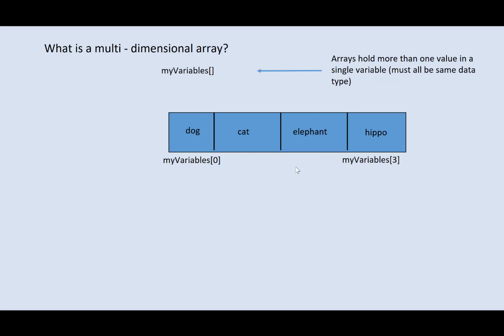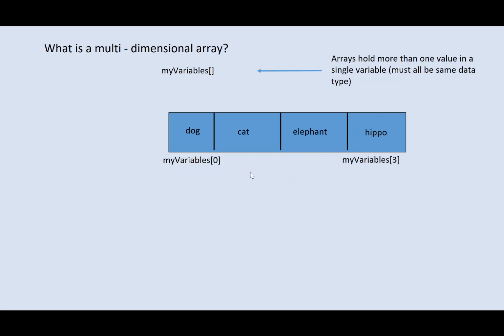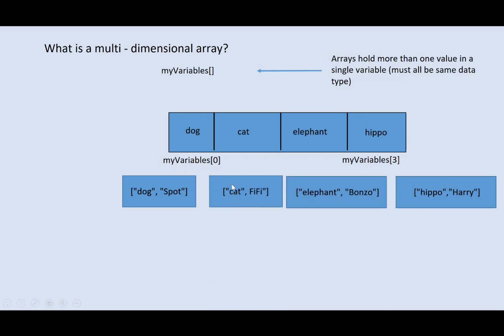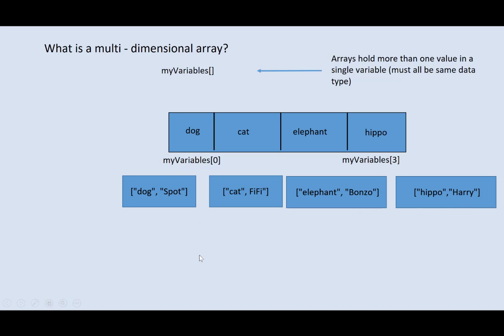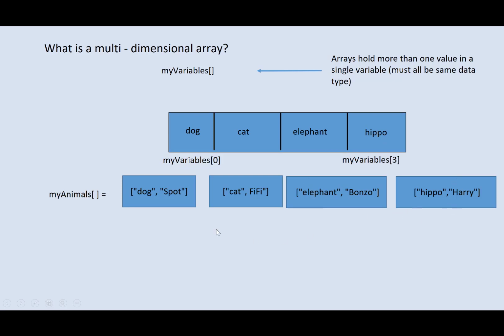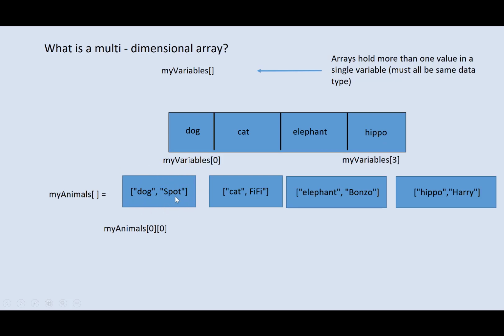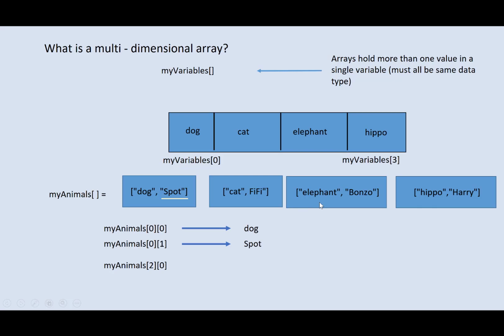What Are Multi-dimnensional Arrays